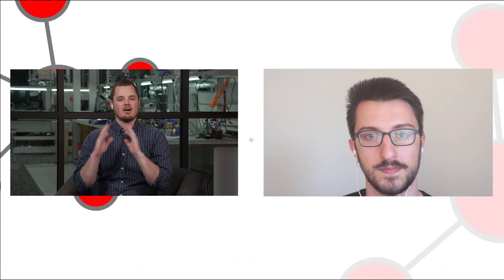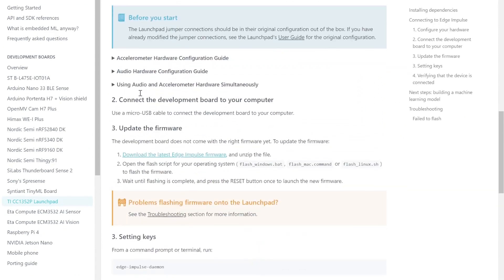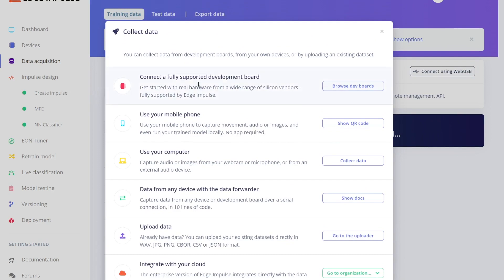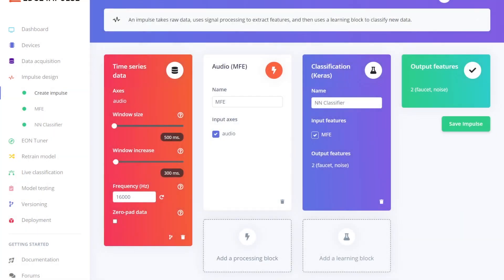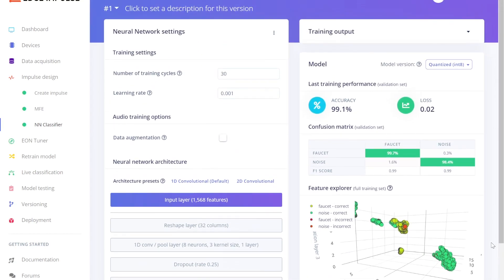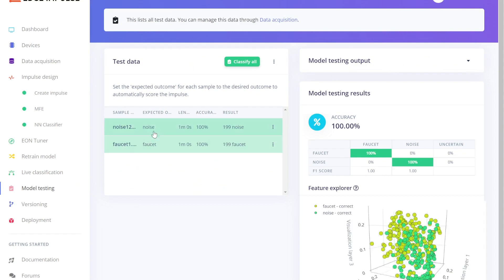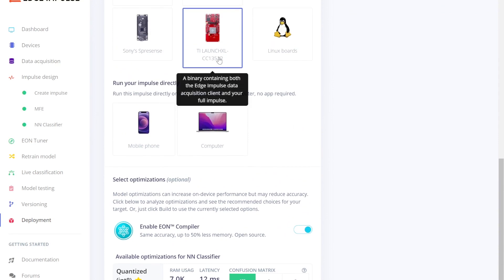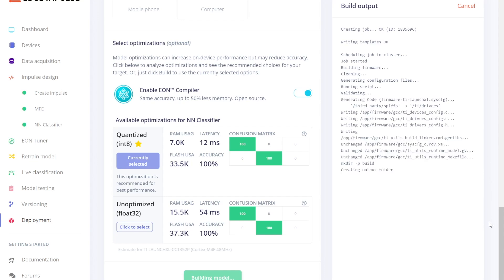Connect: Embedded machine learning for IoT with Edge Impulse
Watch this Connect video where we discuss embedded machine learning with David Schwarz, solutions engineer from Edge Impulse. David also walks through a demo of Edge Impulse’s machine learning platform running on the SimpleLink CC1352P wireless MCU LaunchPad development kit.